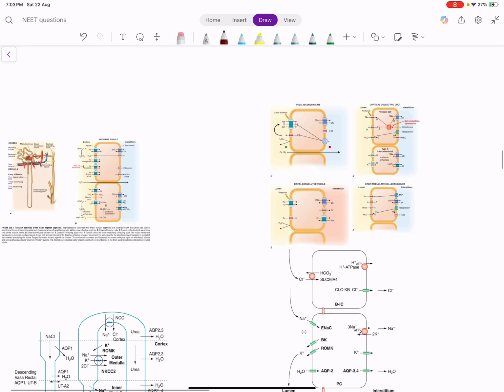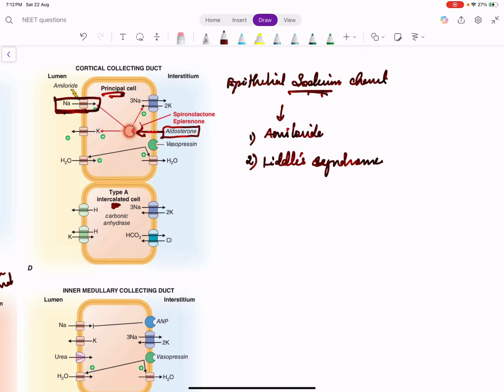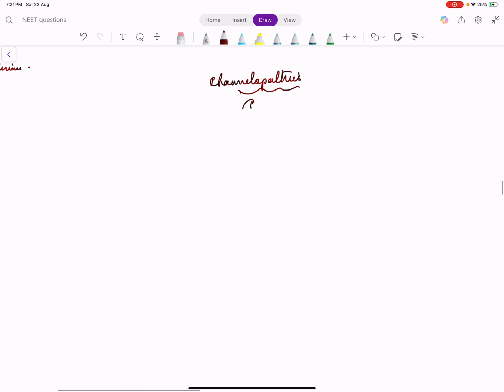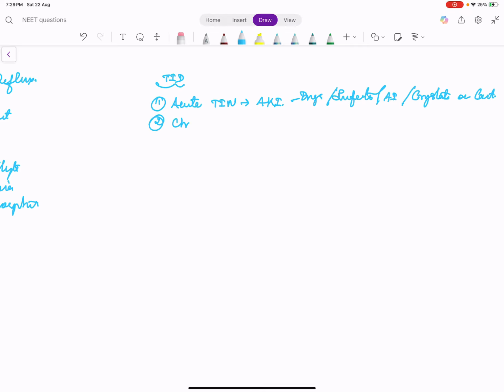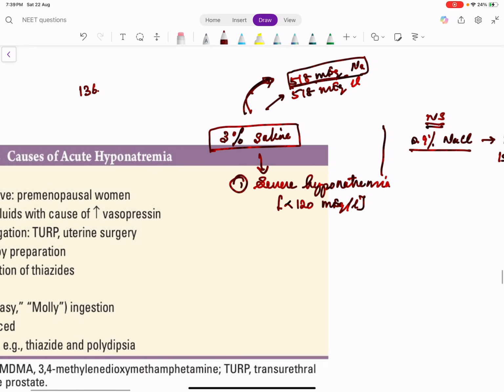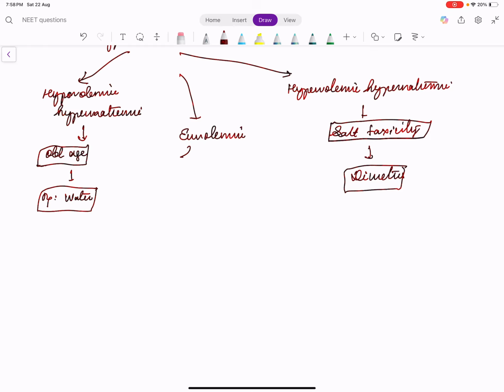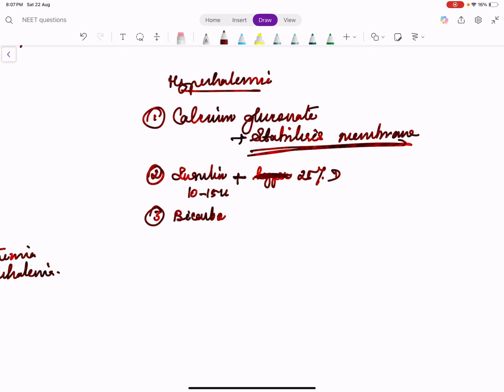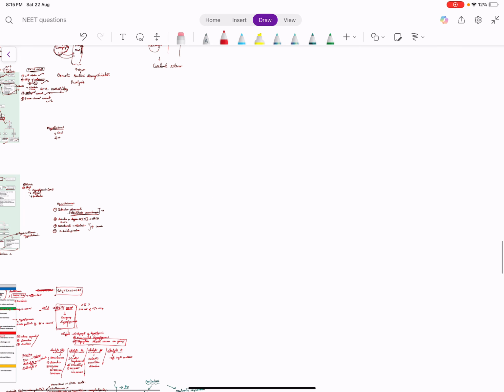Quick Revision Series (QRS) - Medicine : Nephrology Part 2 with Dr. Bermio Vijayakumar